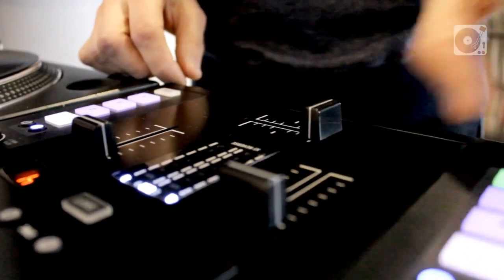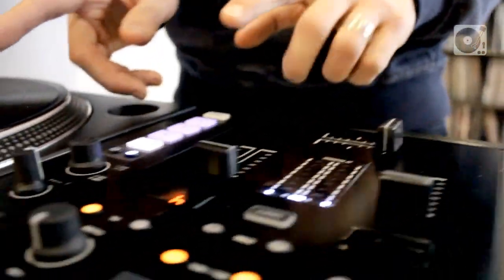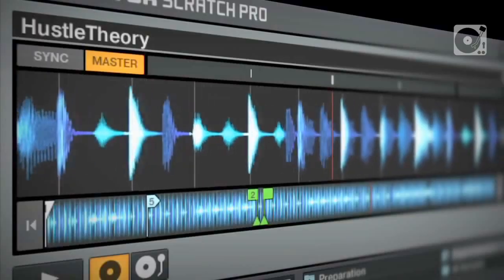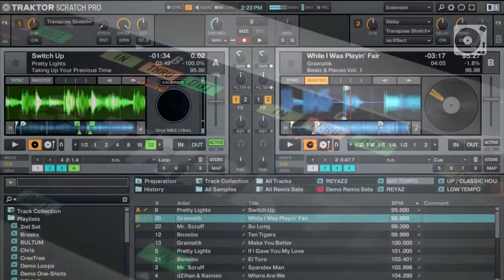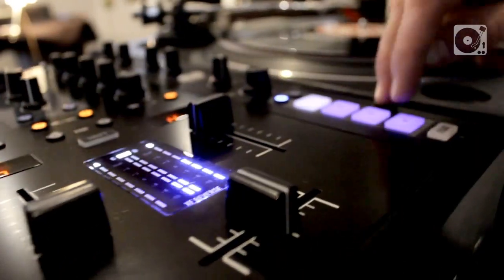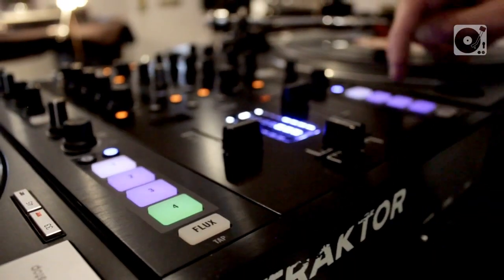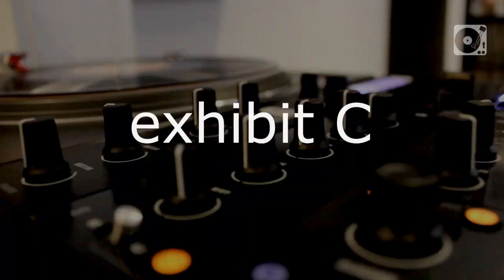DJ Tips - Drop Cut: The Best in Digital + Analog Transitions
This classic DJ mix technique gets a modern twist when we combine it with scratches and cue points. Here's a look at how to incorporate the 'Drop Cut' into your set using the Traktor DVS.

The end game is to help you reach your creative potential.

At Off Centre your DJ education begins with the original industry standard Technics 1200. Along the way you'll incorporate various skills, technologies, and philosophies to create clean, creative, and original mixes.